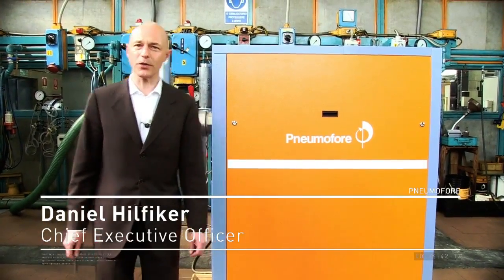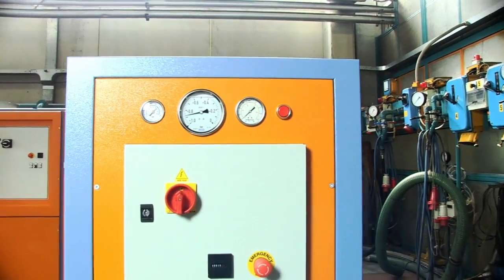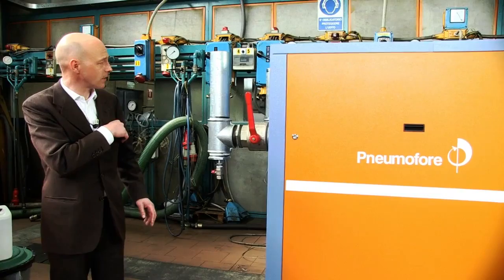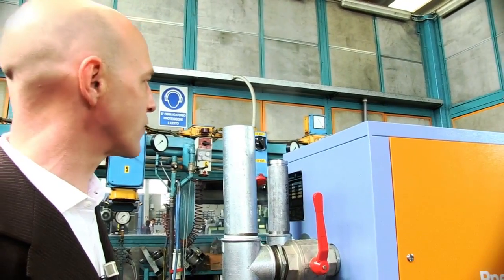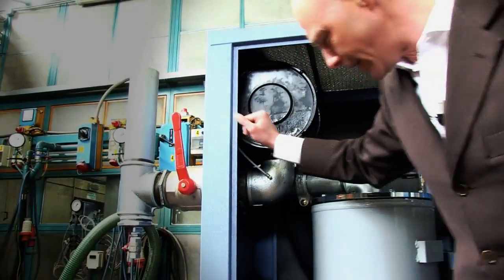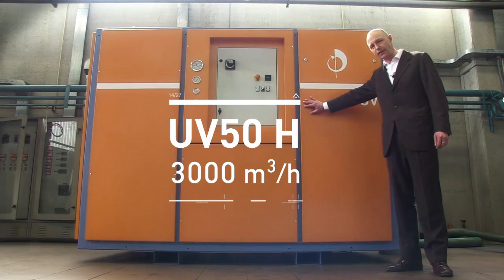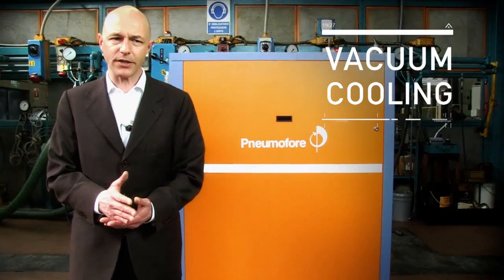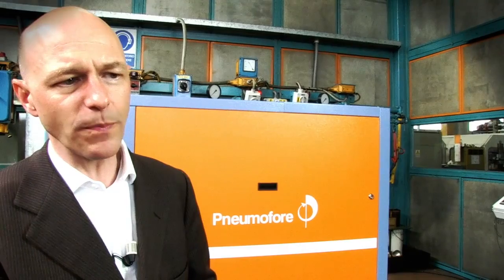Pneumofore UV H Series - Vacuum Pumps for Drying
Practical demonstration of water evacuation using a UV H Series vacuum pump designed by Pneumofore. The UV H vacuum pumps are based on rotary vane technology and are designed with water vapor suction capability for drying processes, Currently, UV H pumps are frequently replacing liquid ring vacuum pumps in order to reduce the operation costs, eliminate the water need and improve the vacuum level in drying processes in many industrial applications, including food, chemical, packaging, gas pipeline and many other industries.